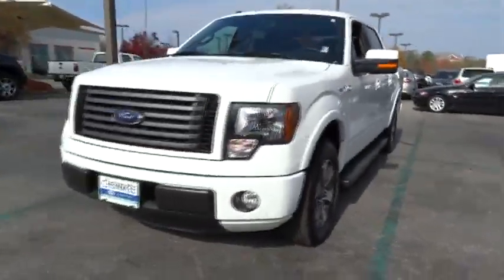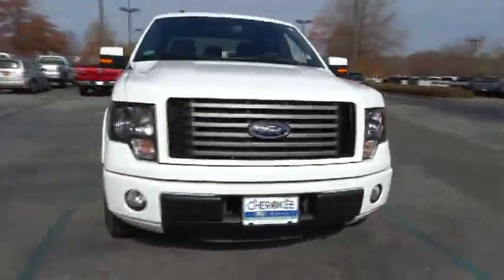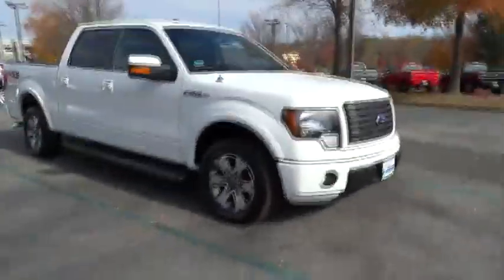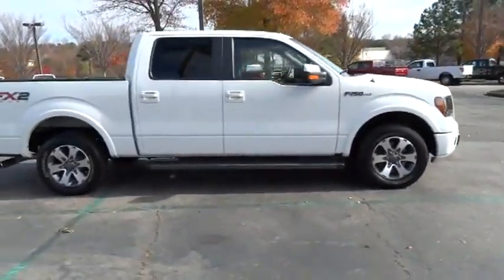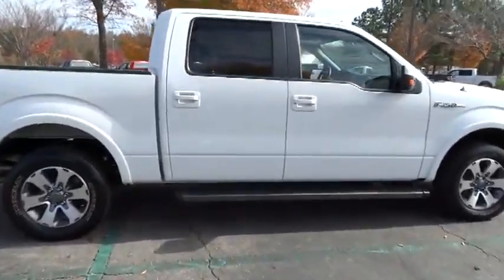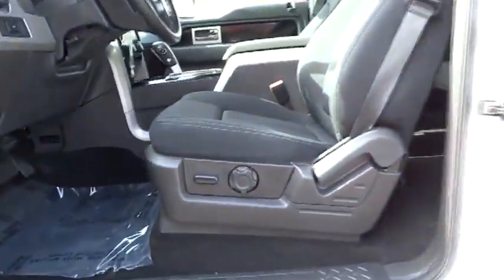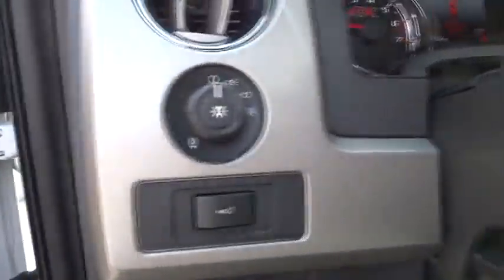2012 Ford F-150 Alpharetta, Roswell, Cumming, Sandy Springs, Marietta GA 6570A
2012 Ford F-150  - Stock#: 6570A - VIN#: 1FTFW1CF3CFC29000